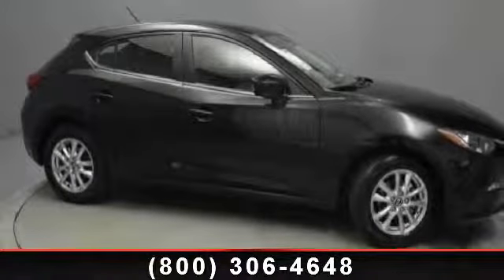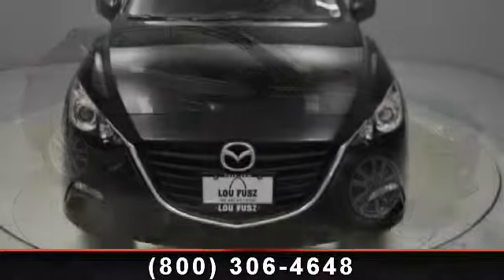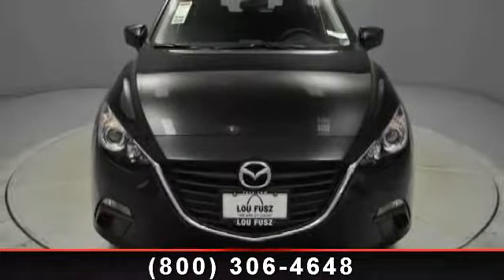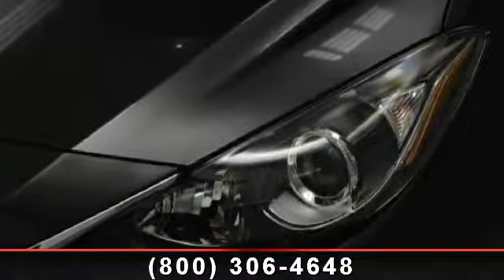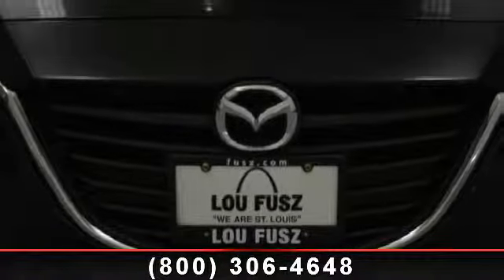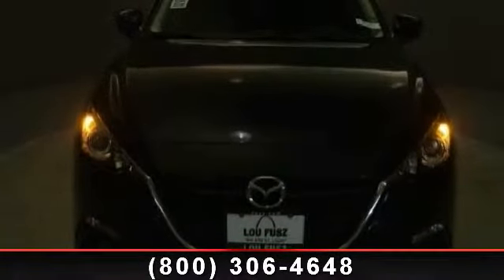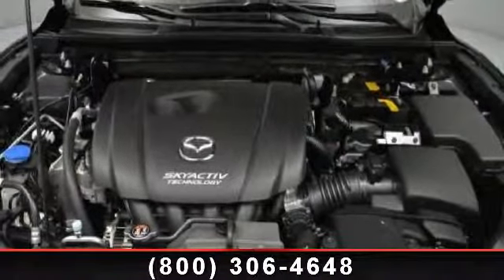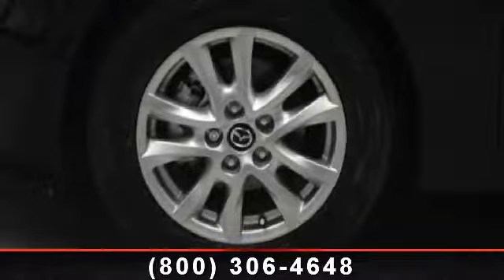2014 Mazda Mazda3 - Lou Fusz Mazda - St. Louis, MO 63132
Lou Fusz Mazda Subaru proudly presents this 2014 Mazda MAZDA3 5DR HB AUTO I TOURING. Represented in JET BLACK MICA. Fuel Efficiency comes in at 40 highway and 30 city. Under the hood you will find the Engine: 2.0L SKYACTIV-G DOHC 16-Valve 4-Cylinder -inc: variable valve timing coupled with the TRANSMISSION: 6-SPEED SKYACTIV SPORT AUTOMATIC -INC: MANUAL MODE, 3.591 AXLE RATIO.Warranty Information:Purchase this Mazda with confidence knowing it is backed with a 36 month / 36000 mile warranty.The Word Around Town:Mazda's goal with the MAZDA3 has always been to offer the most fun to drive compact car on the market. The MAZDA3 directly competes with some of the best selling cars on the road including the Honda Civic, the Toyota Corolla and the Hyundai Elantra. With a base price below $17,000 the MAZDA3 is competitively priced while still maintaining enough upscale features to not feel like an economy car.